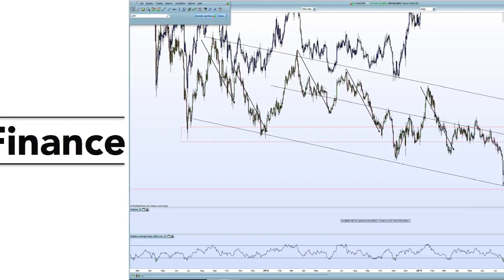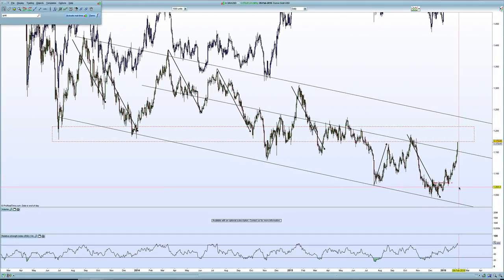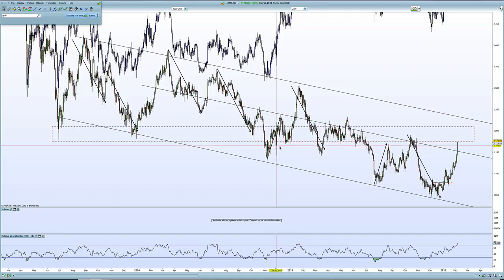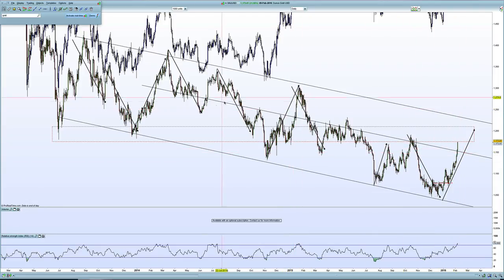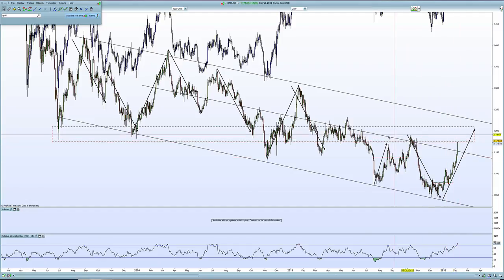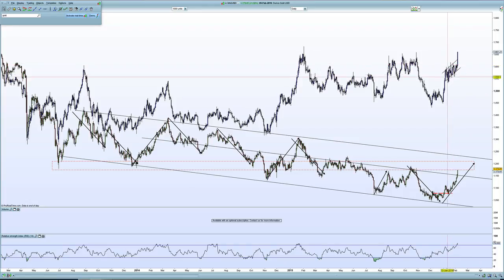Gold in USD and AUD - Chart Analysis - 7 Feb 2016